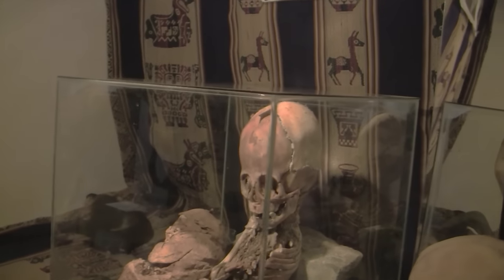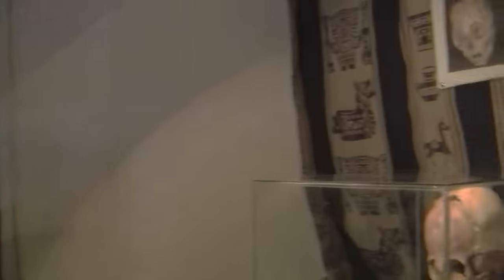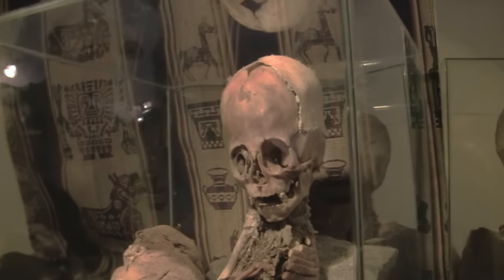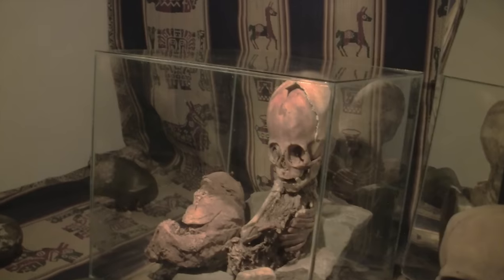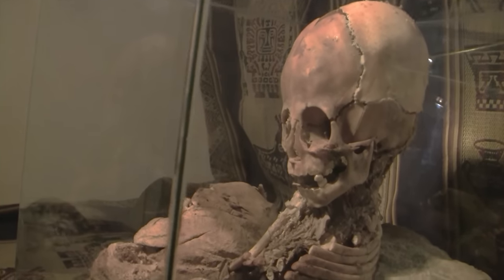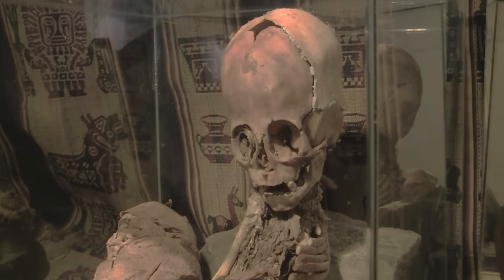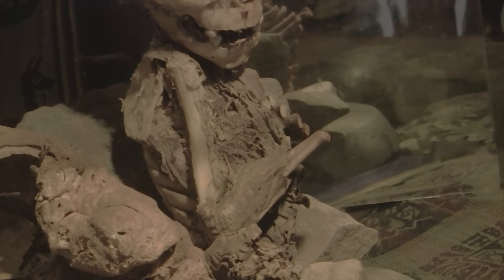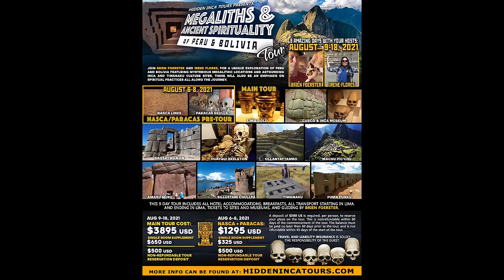American Anatomy Expert Examines A Strange Ancient Skeleton In Peru